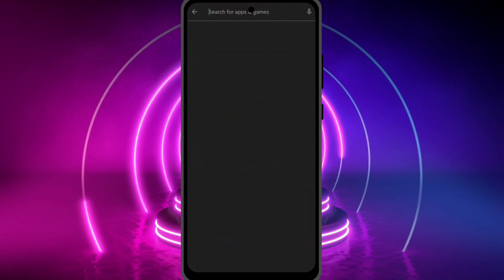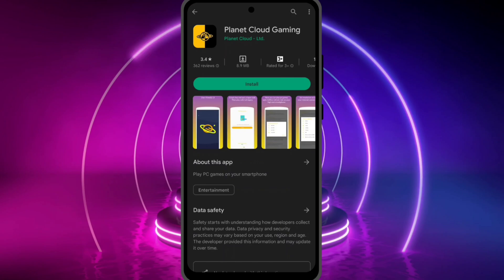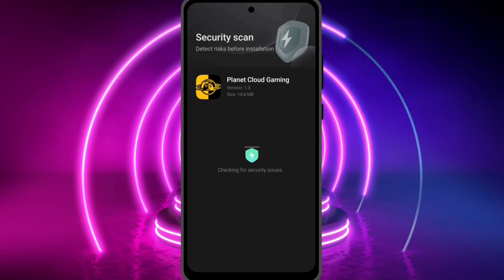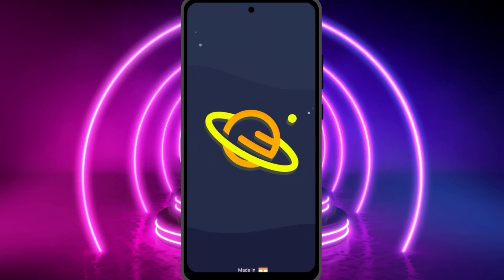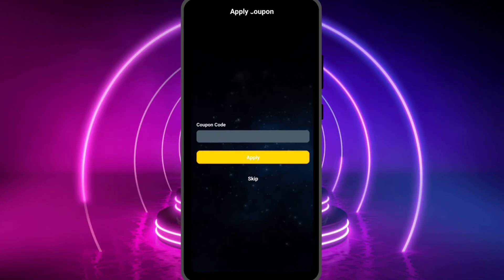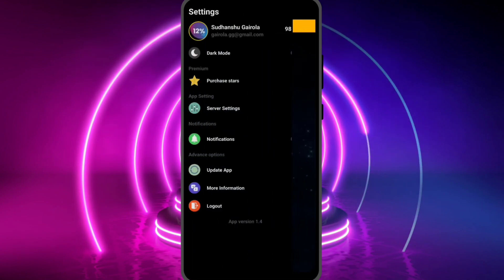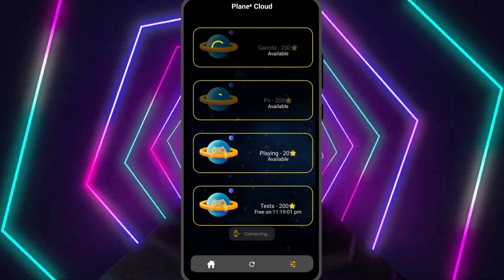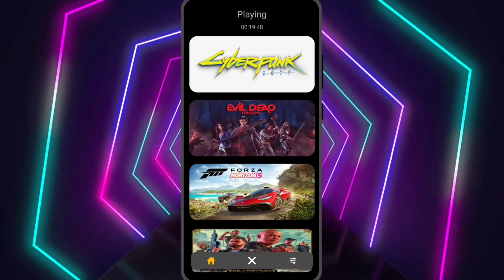PLANET CLOUD GAMING TUTORIAL || HOW TO USE APP || 2023